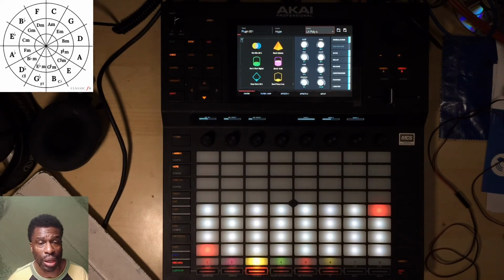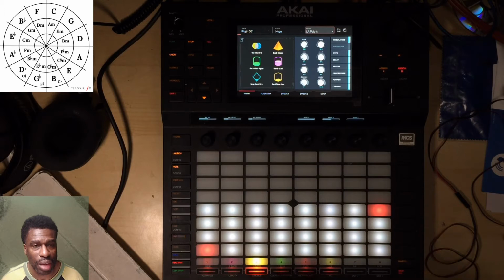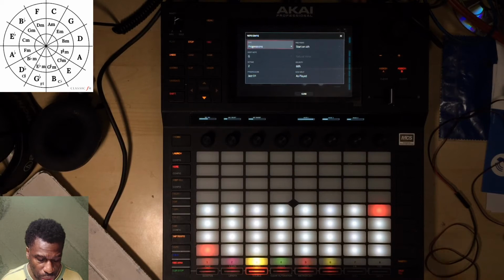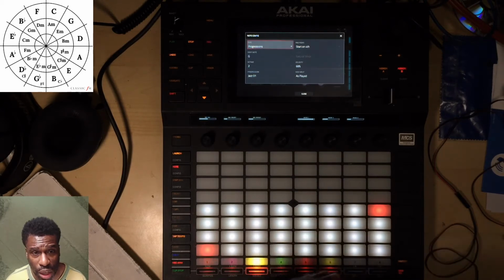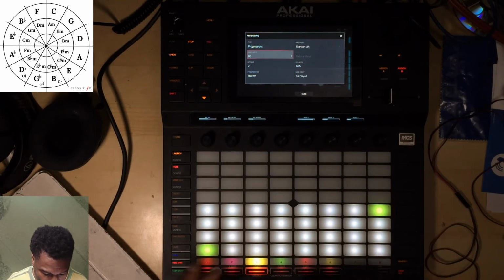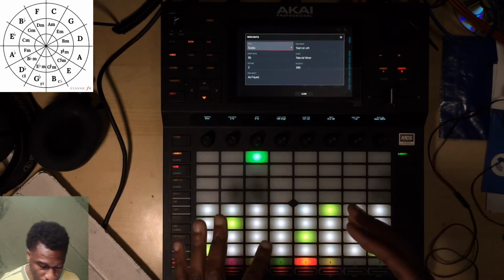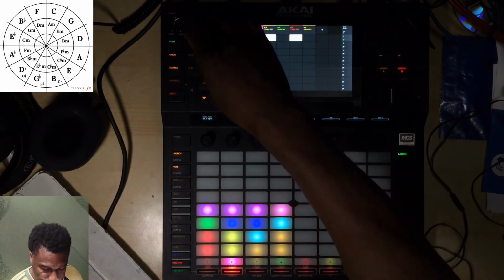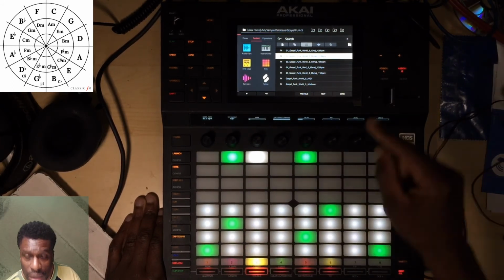Akai Force: Quick R&B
Easy, this is a (relatively) quick guide to creating a R&B track using; NOTE CONFIG - Progression, Hype modulation, and Circle of Fifths.

Have fun!